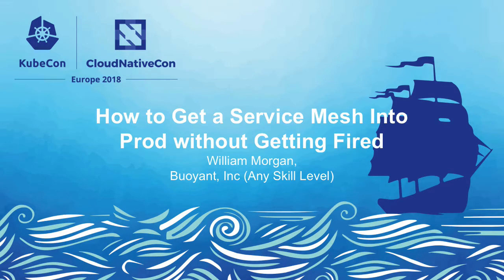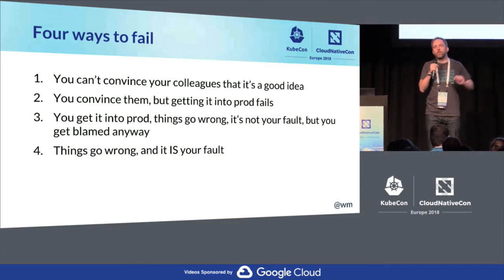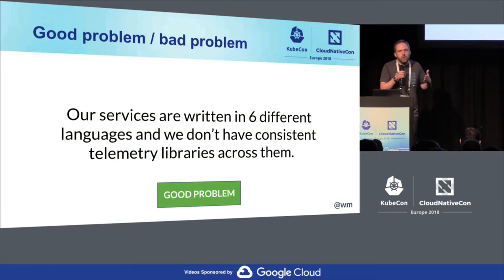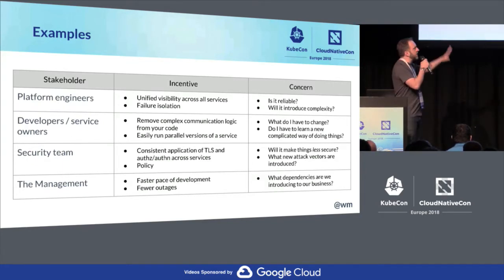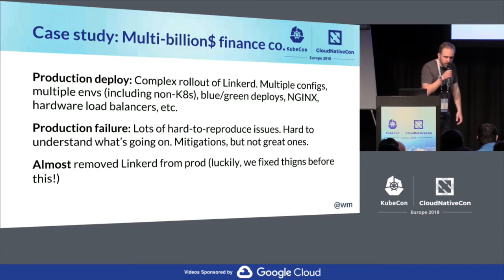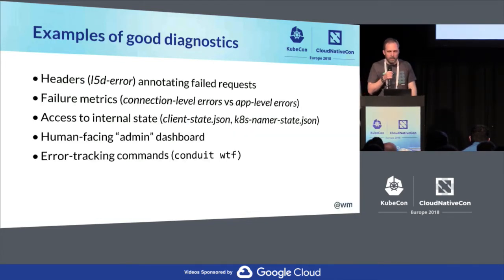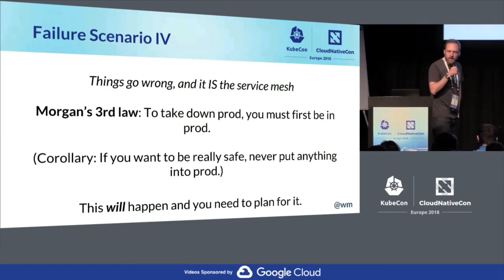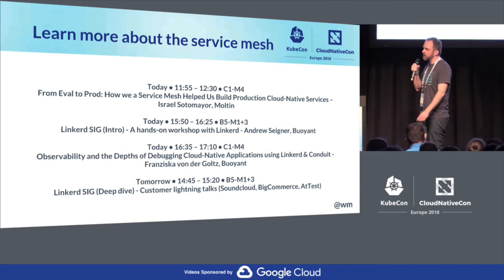How to Get a Service Mesh Into Prod without Getting Fired - William Morgan, Buoyant, Inc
How to Get a Service Mesh Into Prod without Getting Fired - William Morgan, Buoyant, Inc (Any Skill Level)

You’ve researched your service mesh options, made your decision, and are ready to deploy your very first service mesh. But how do you add a new communications infra layer across your entire production stack without bringing the whole thing down? In this talk, William Morgan (Buoyant) shares war stories from two years of helping users get their service mesh running in production. He shares examples of how teams with hybrid infrastructures adopt a service mesh between modern and legacy systems, how they use a service mesh to migrate production services from on-premises to the cloud, and other alternative approaches that don’t require a high-risk revamp of your entire architecture..

About William
Talky person @ Buoyant. Service mesh connoisseur.